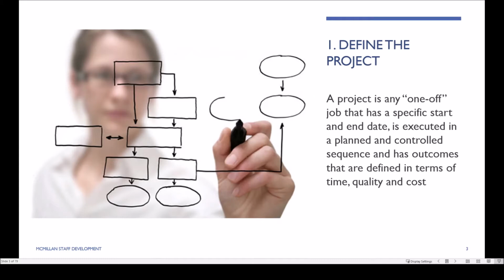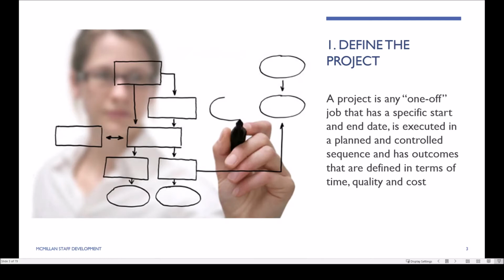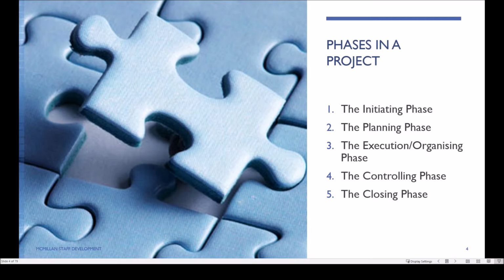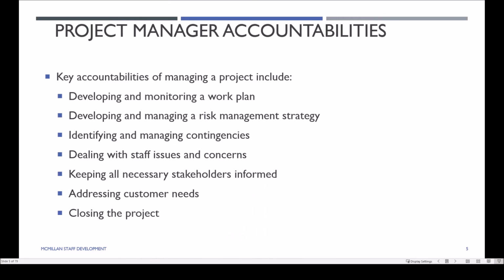BSBPMG522 Undertake project work Definition, phases and accountabilities of project management